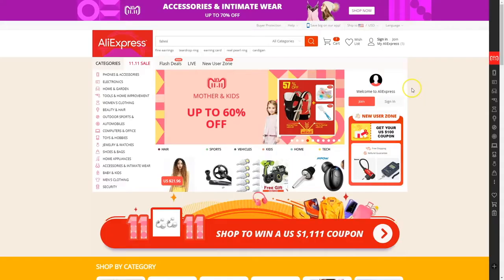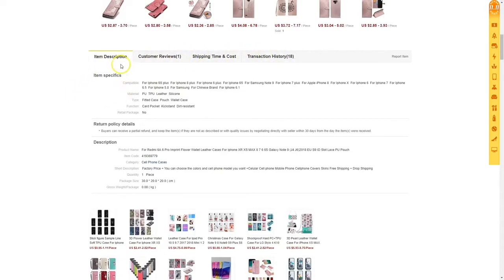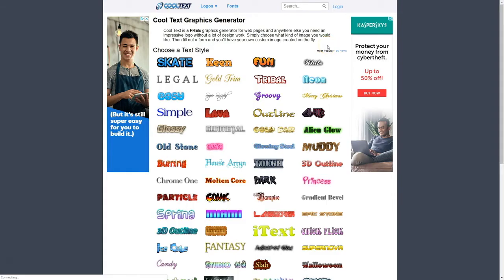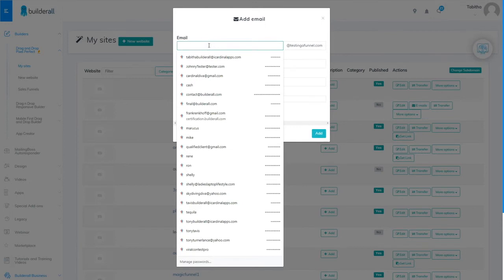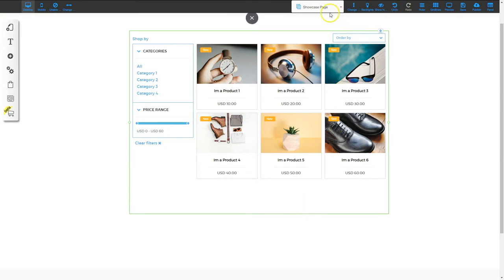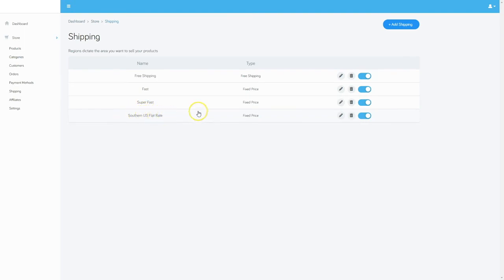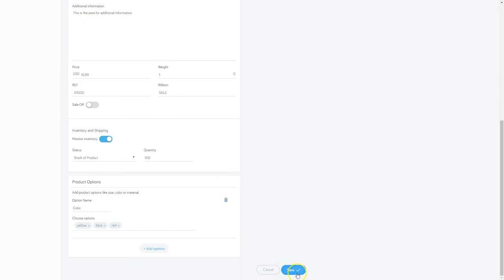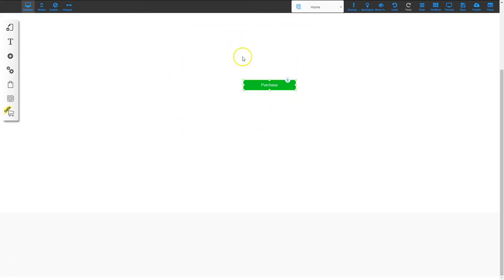Builderall Rockstar - How to do Ecommerce with Builderall?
How to do Ecommerce with Builderall?

Choosing a Product
Setting Up Your Front End
Adding the Ecommerce App into Your Website
Changing the Look of Your Store
Store Settings
Shipping
Payment Methods
Adding Products
Adding Categories
Customer and Order Information
Adding Store Elements
Features Coming Soon